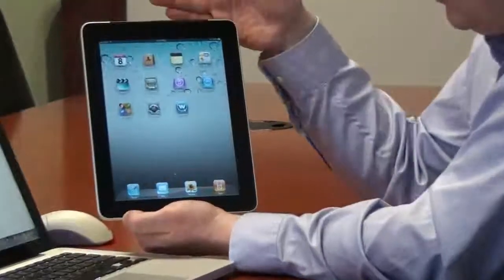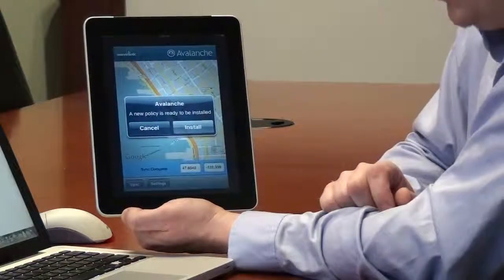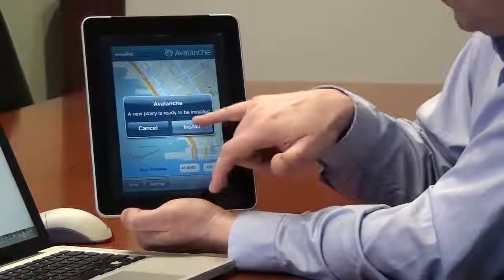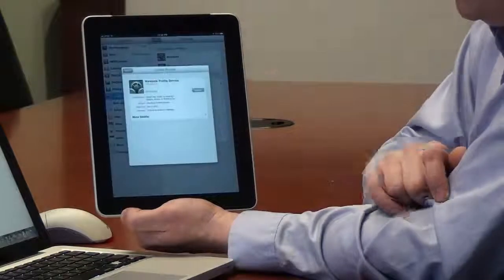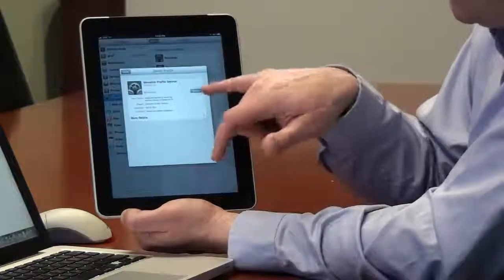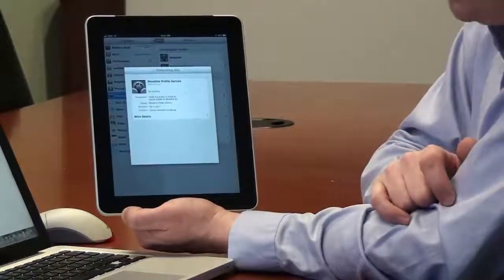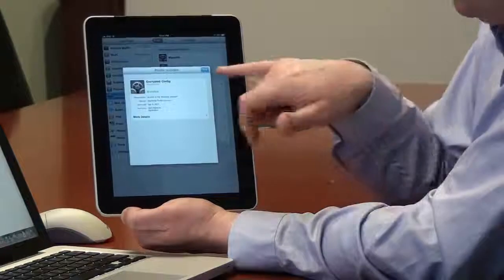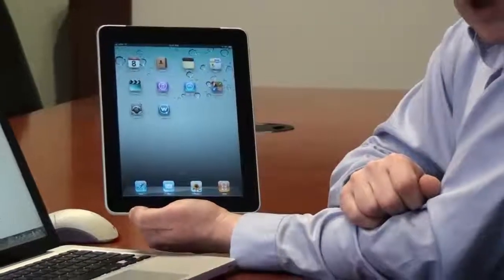Wavelink Tablet and Smartphone Management - Part 2 - Policy Enrollment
Avalanche mobile device management - Now available for tablets and smartphones